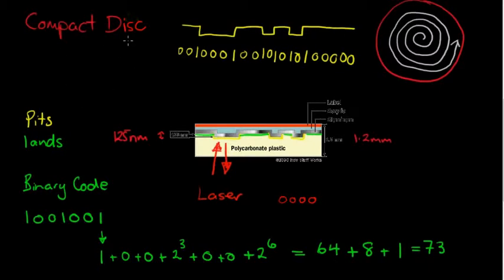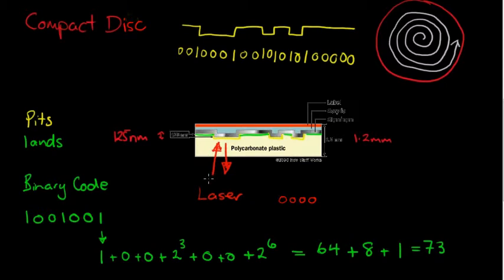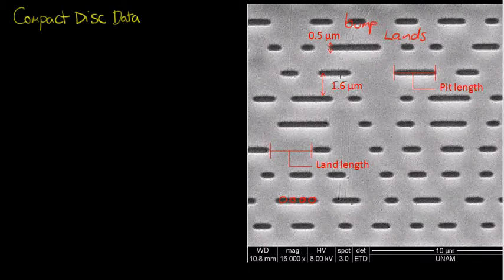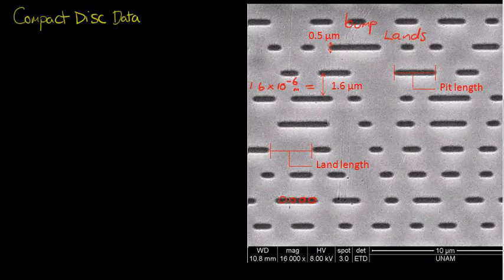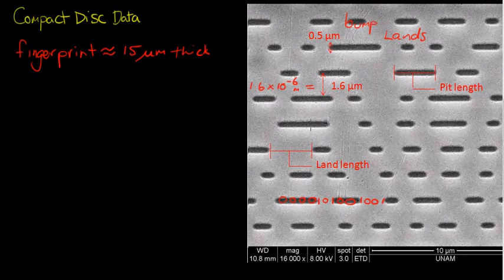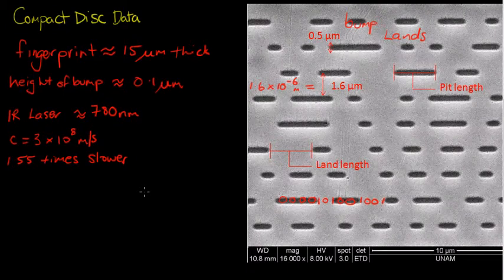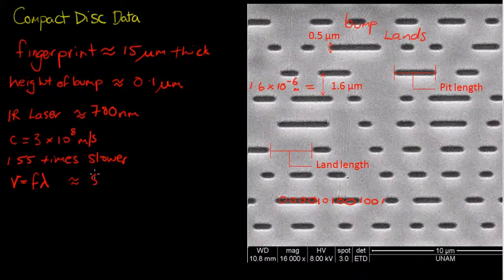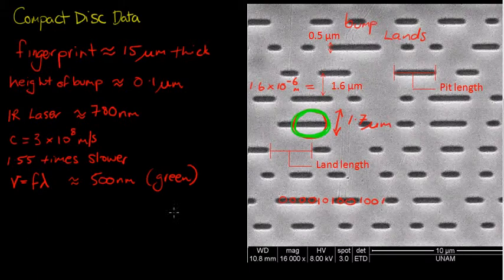Compact Disc Data Layer (Part 2)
The information layer on a CD and how it is read.